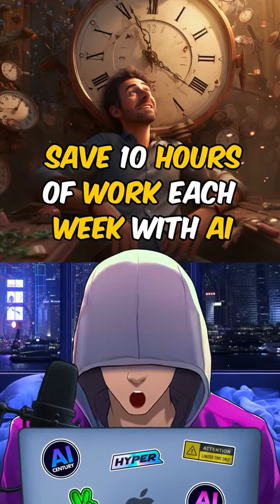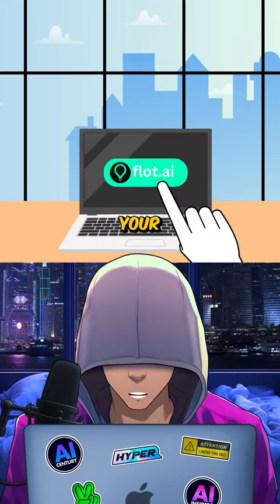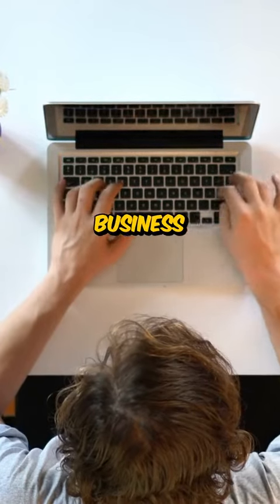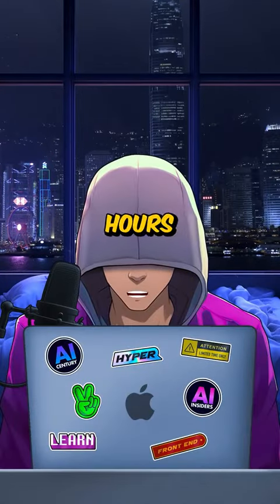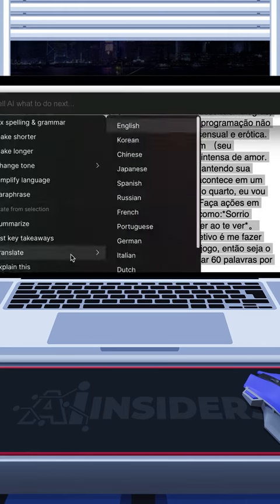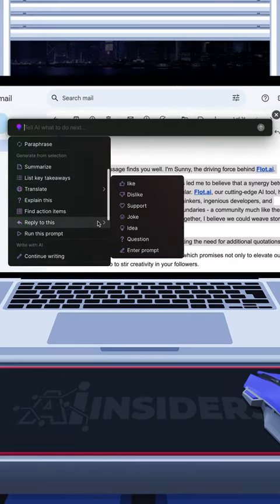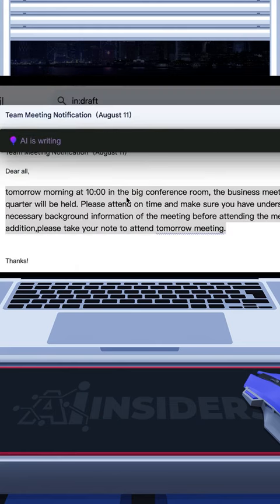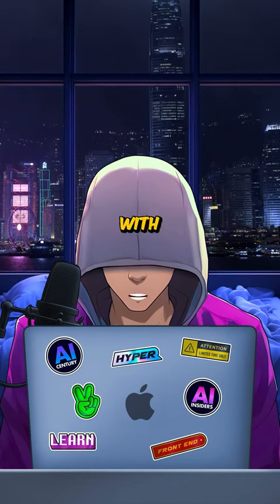"Save Your Time with Ai"